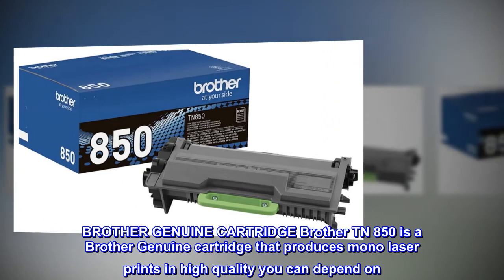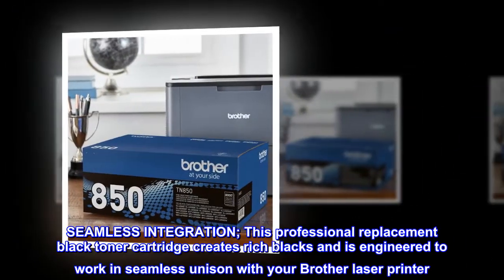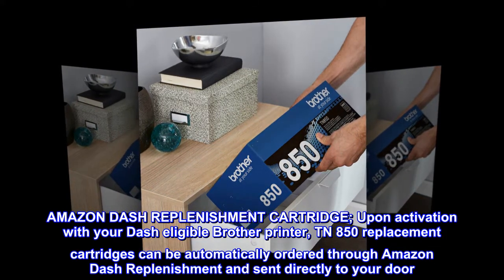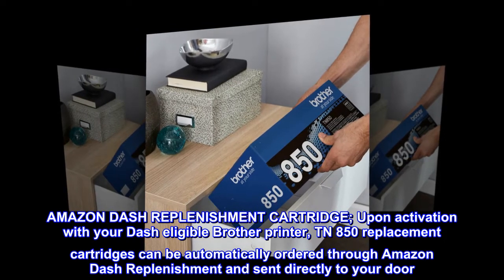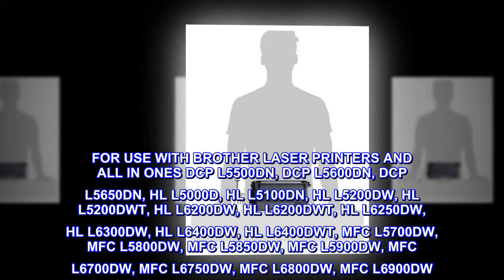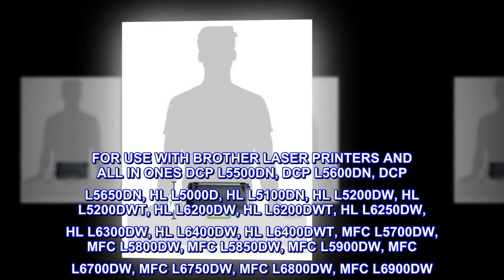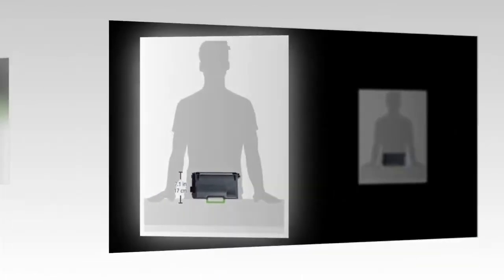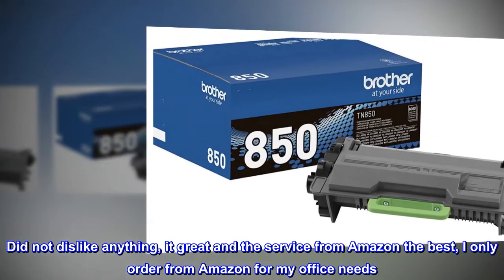Brother Genuine High Yield Toner Cartridge, TN850, Replacement Black Toner, Page Yield Up To 8, 000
BROTHER GENUINE CARTRIDGE Brother TN 850 is a Brother Genuine cartridge that produces mono laser prints in high quality you can depend on
YIELDS UP TO 8,000 PAGES This replacement high yield black toner cartridge can print approximately 8,000 pages
SEAMLESS INTEGRATION; This professional replacement black toner cartridge creates rich blacks and is engineered to work in seamless unison with your Brother laser printer
AMAZON DASH REPLENISHMENT CARTRIDGE; Upon activation with your Dash eligible Brother printer, TN 850 replacement cartridges can be automatically ordered through Amazon Dash Replenishment and sent directly to your door
Best Product
Did not dislike anything, it great and the service from Amazon the best, I only order from Amazon for my office needs